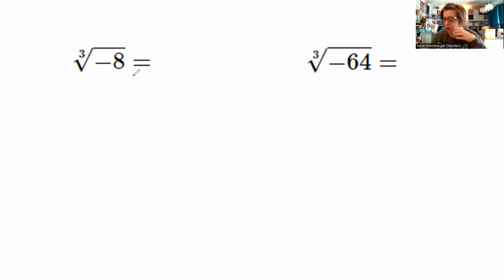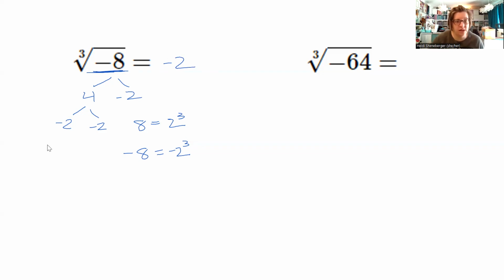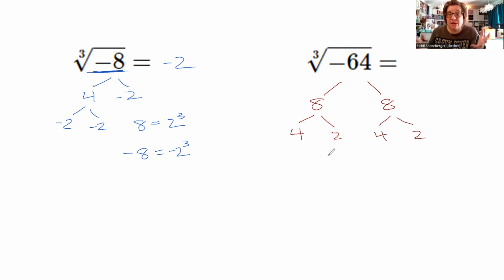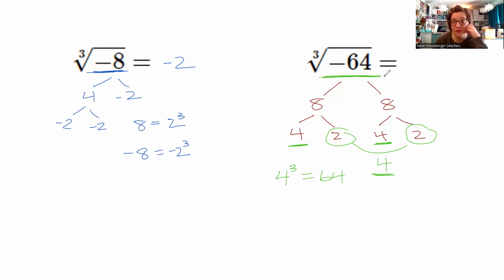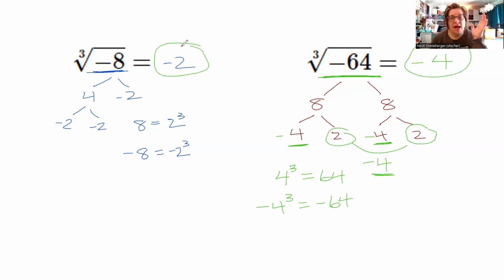10 2f More with Negative Cube Roots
I feel like the textbook doesn't address this enough, so here's more explanation!